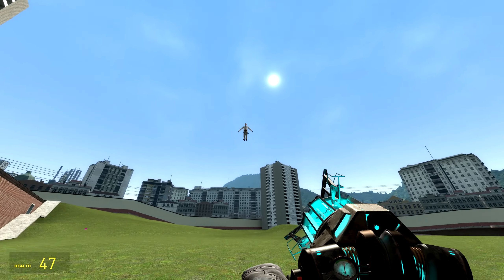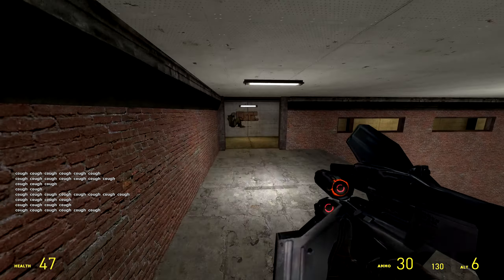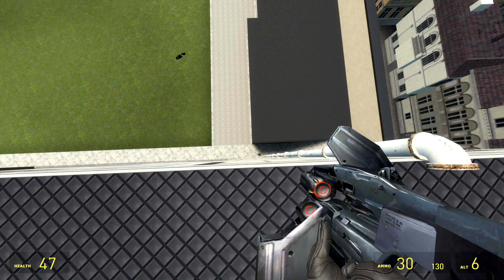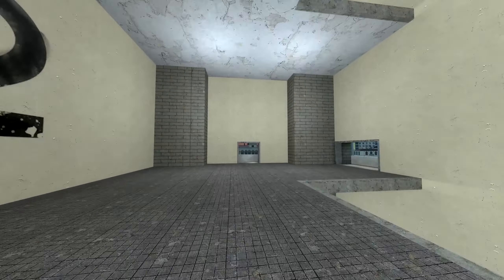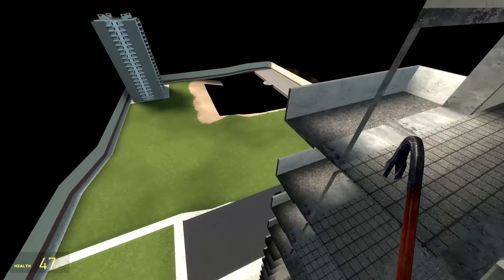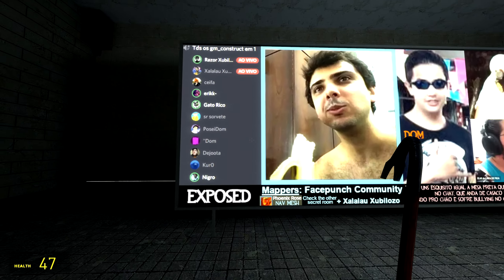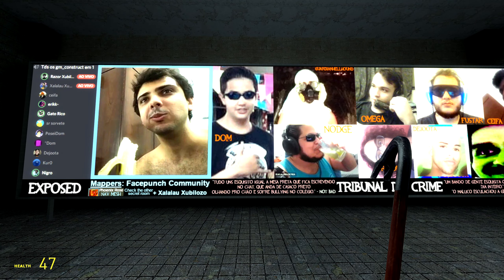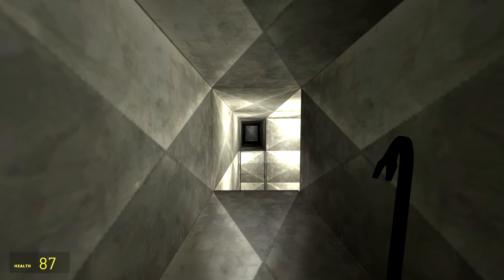Construct Is... Different ( GM_Construct 13 Beta ) | Garry's Mod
Today we take another look at the construct beta map! With mingebags and even darker secrets... Let's take a closer look

Mods by Xalalau, Holiday Spirit,